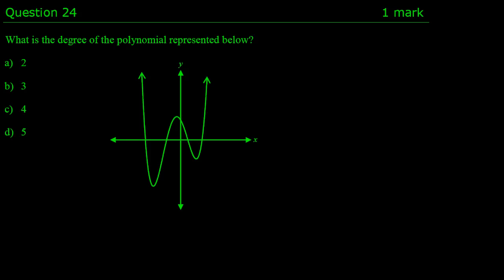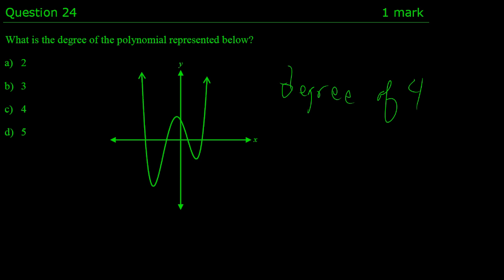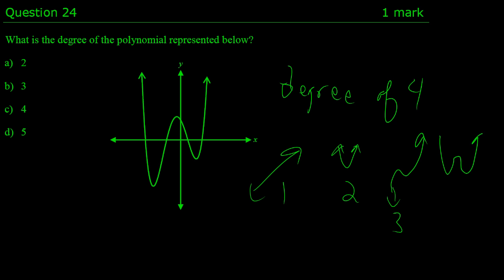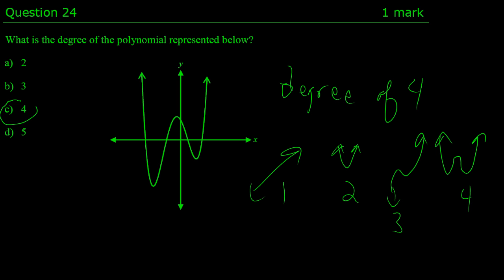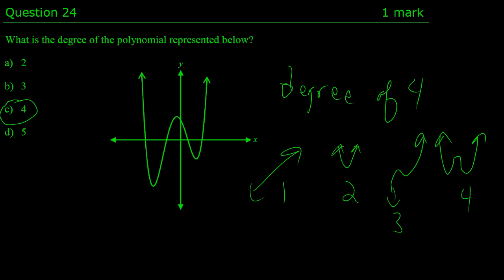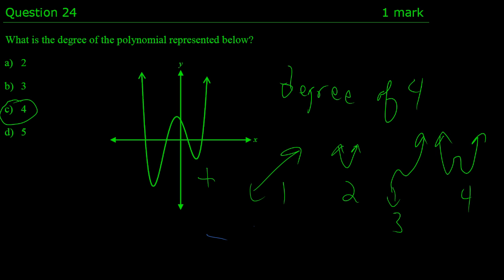june 2013 question 24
degree polynomial quartic